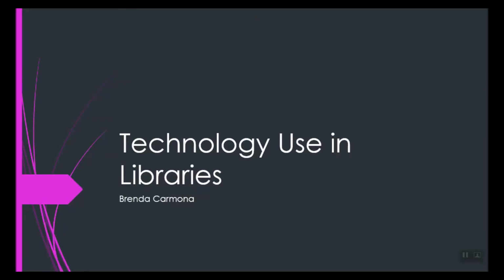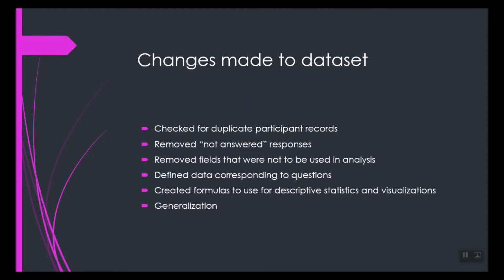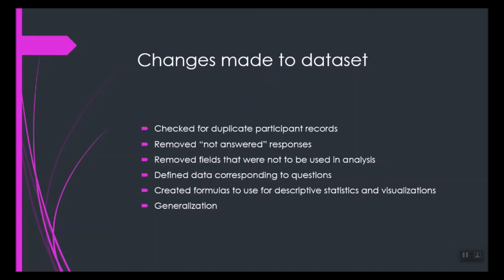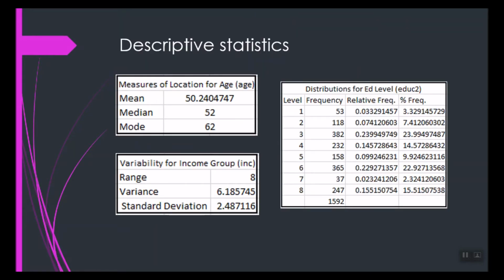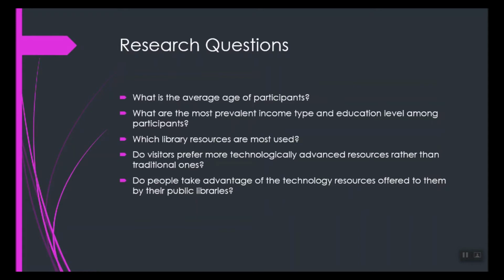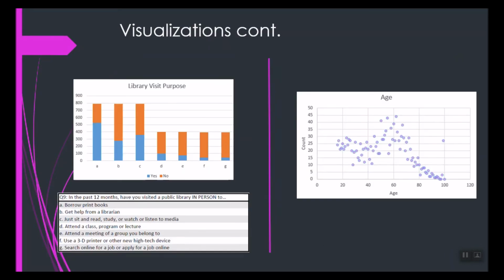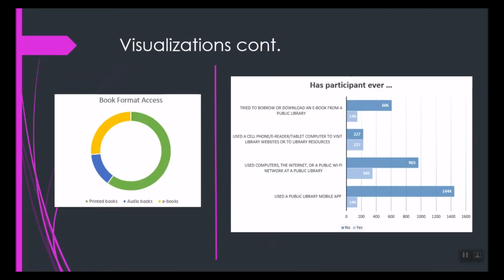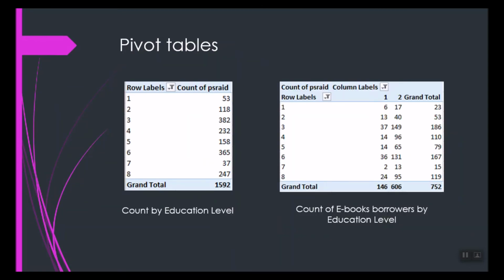Technology Use in Libraries